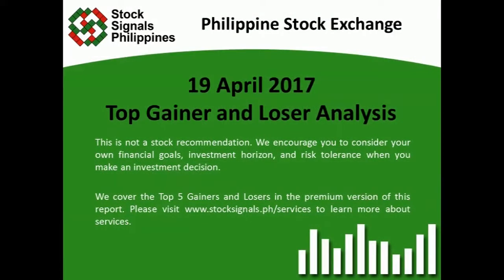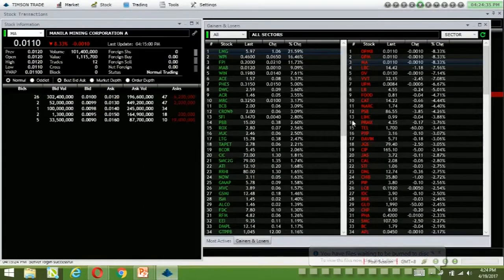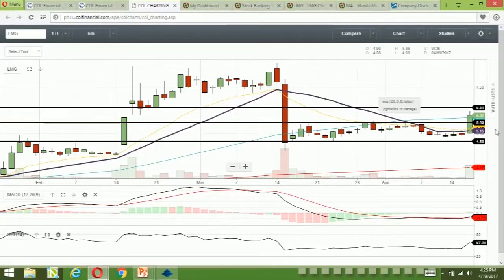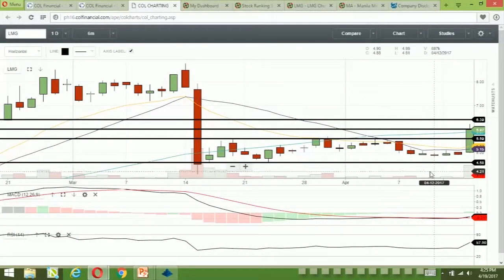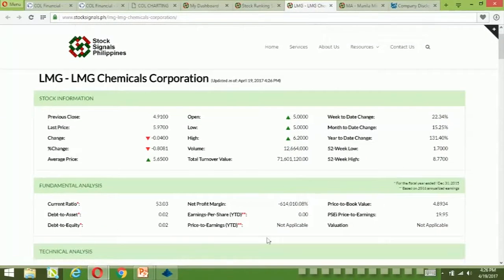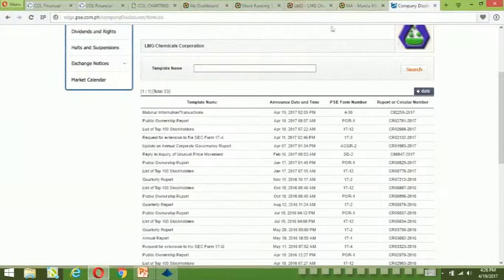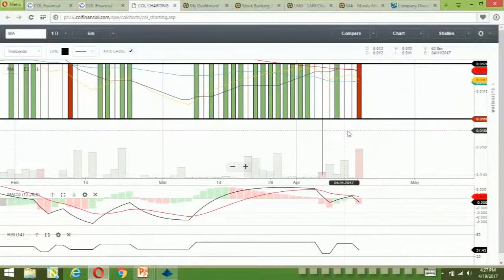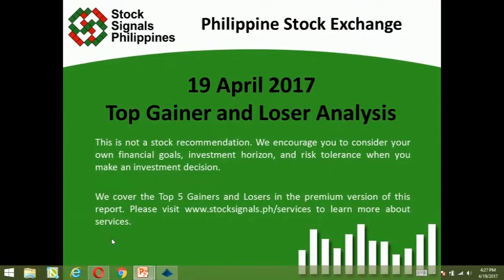Top Gainer and Top Loser Analysis - Philippine Stock Exchange - 19 April 2017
This is not a stock recommendation. This is our analysis of the Top Gainer and Top Loser (with a significant volume) on the Philippine Stock Exchange as of April 19, 2017.

We cover the Top 5 Gainers and Top 5 Losers in the premium version of this report. to learn more about how we can help you become an independent and a profitable stock trader and investor.

MUST-HAVE TOOLS RECOMMENDED FOR YOU